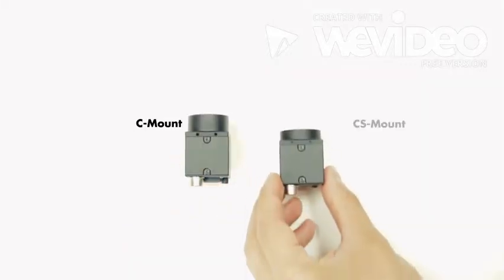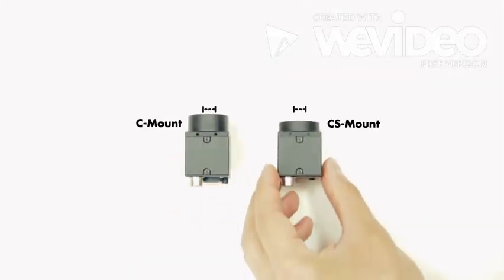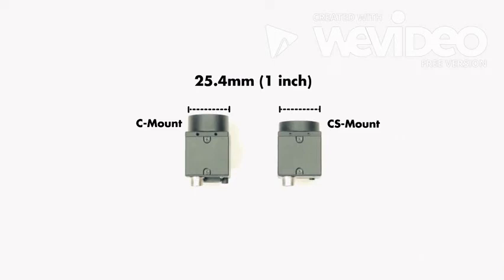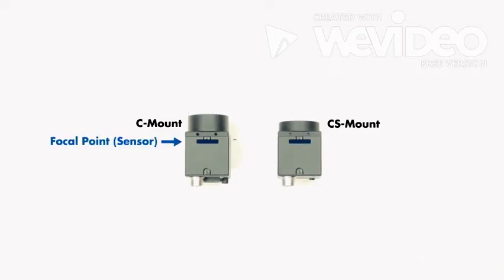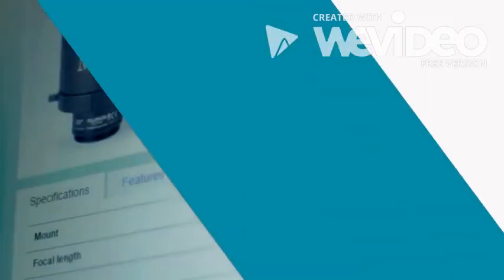C-mount and CS-mount lens on C-mount and CS-mount camera